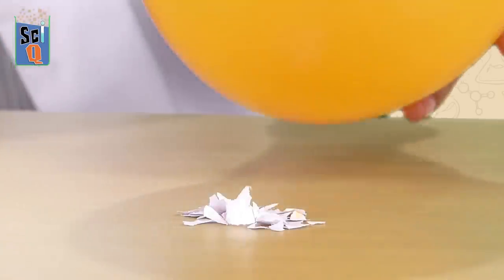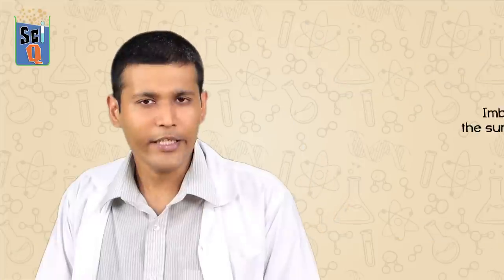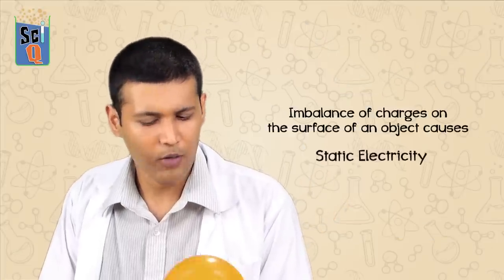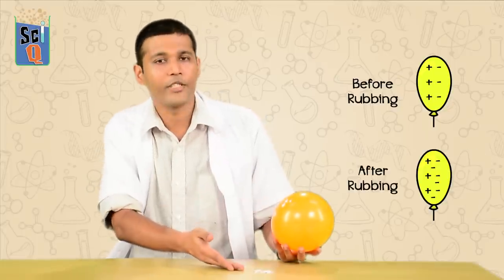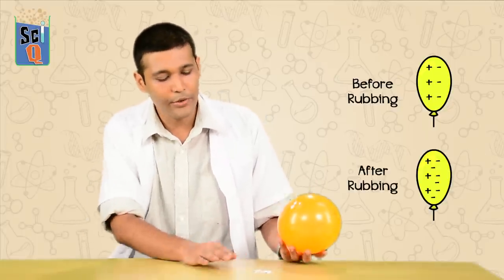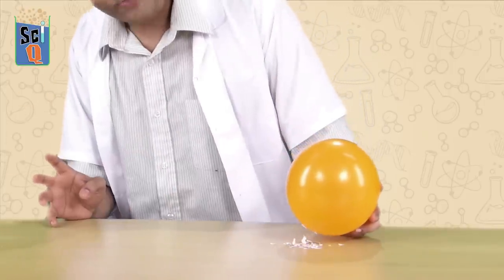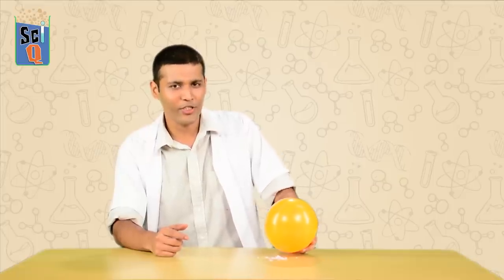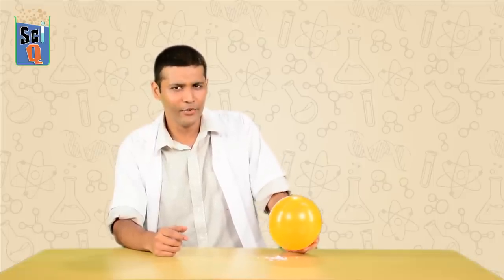How does Static Electricity Work - It will blow your Mind - Kids Science Experiments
Hello Friends, Welcome to Champak Sci Q .

Science experiments are fun to do and great for children to learn. Have a little fun with static electricity. Well, if you know how static electricity works, you won't need a wand! Let static electricity do the work!